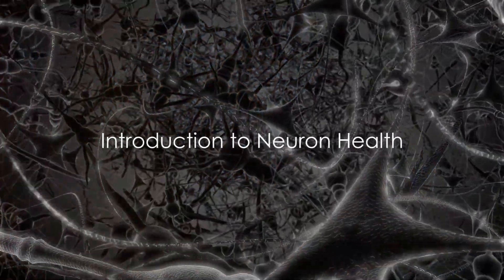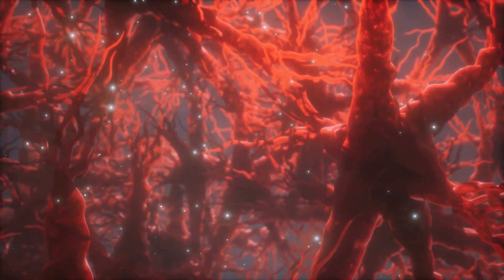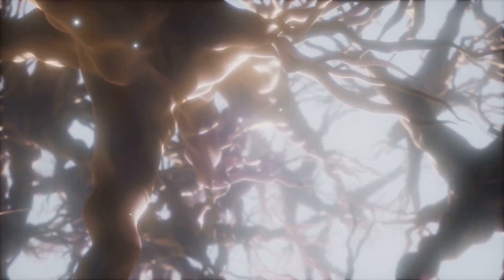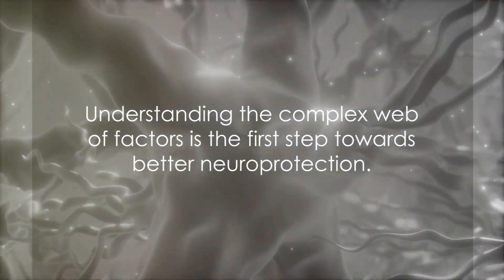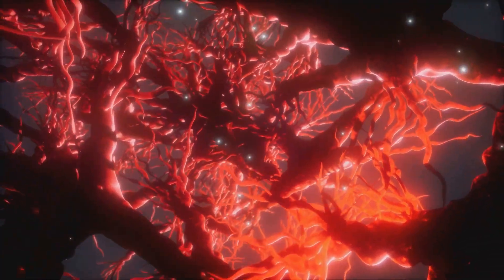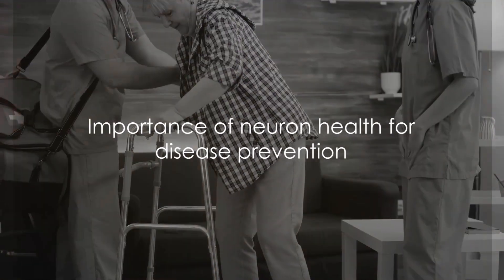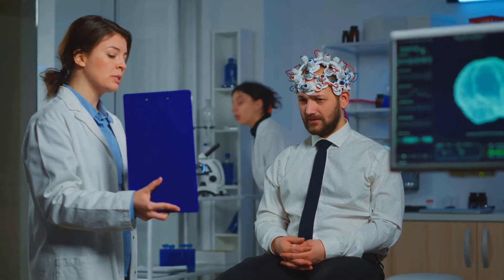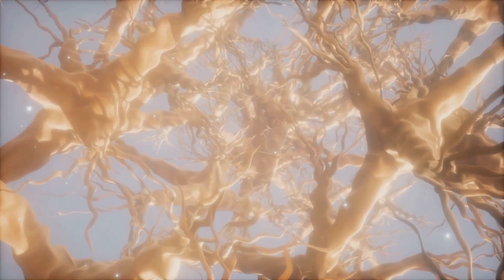Neuroprotective Strategies for Healthy Neurons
Neurons are the basic units of the nervous system and play a critical role in everything from basic bodily functions to complex cognitive tasks. As such, maintaining the health of these cells is not just a matter of neuroscientific curiosity but a crucial part of holistic well-being. Why should you care about the well-being of your neurons? Healthy neurons are central to optimal cognitive function, mood regulation, and even the prevention of debilitating neurological diseases like Alzheimer's and Parkinson's.